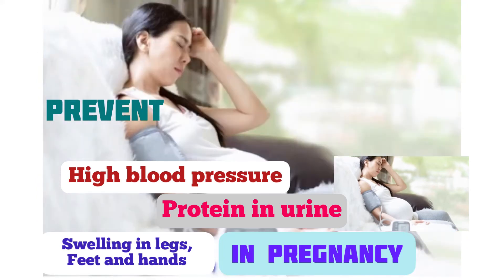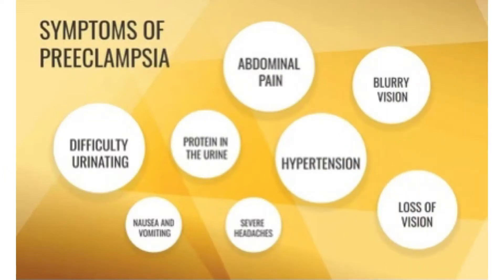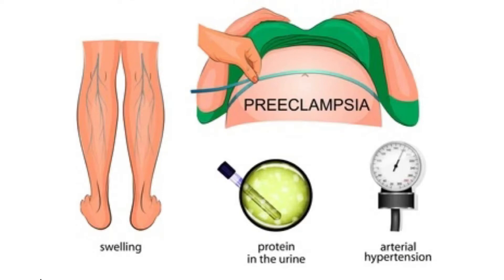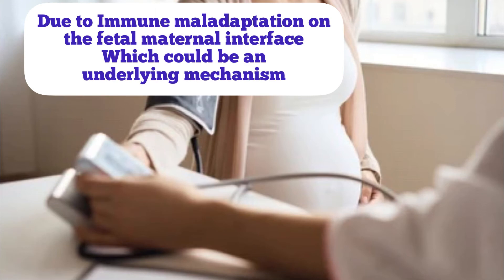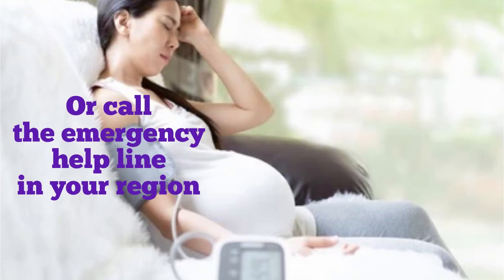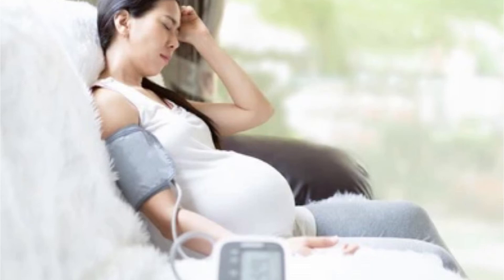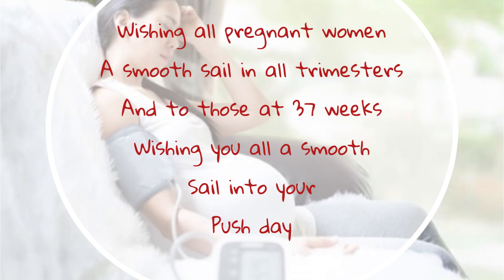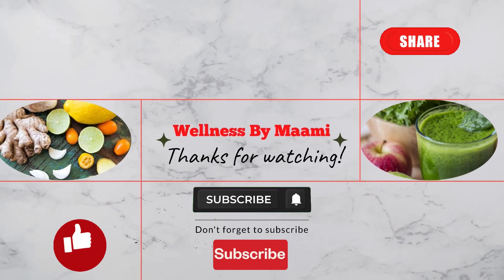HOW TO PREVENT PREECLAMPSIA | HOW TO MANAGE PREECLAMPSIA | ALL YOU NEED TO KNOW ABOUT PREECLAMPSIA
What Is Preeclampsia?

Preeclampsia can lead to eclampsia, a serious condition that can have health risks for mom and baby and, in rare cases, cause death. If your preeclampsia leads to seizures, you have eclampsia.

The information provided in this video does not replace the services and opinions of  your qualified medical professional who examines you and then prescribes medicines.

Preeclampsia, formerly called toxemia, is when pregnant women have high blood pressure, protein in their urine, and swelling in their legs, feet, and hands. It can range from mild to severe. It usually happens late in pregnancy, though it can come earlier or just after delivery.

The only cure for preeclampsia is to give birth.
Even after delivery, symptoms of preeclampsia can last 6 weeks or more.
You can help protect yourself by learning the symptoms of preeclampsia and by seeing your midwife or doctor for regular prenatal care.
Identifying preeclampsia early may lower the chances of long-term problems for both mom and baby.

I desire for you good health and long life.
Remain Bless
Peace